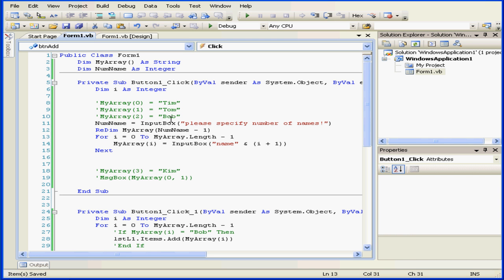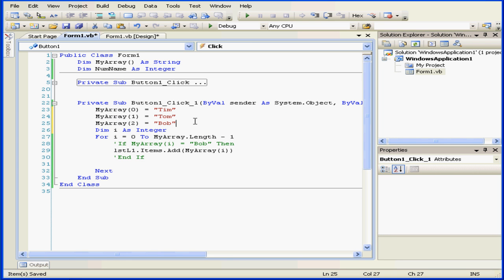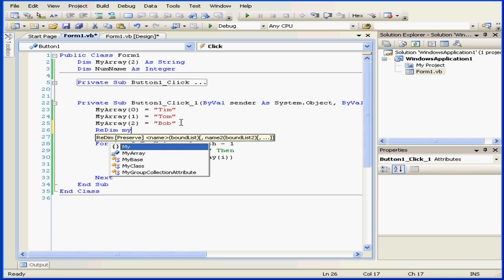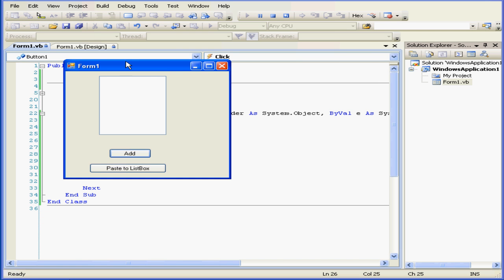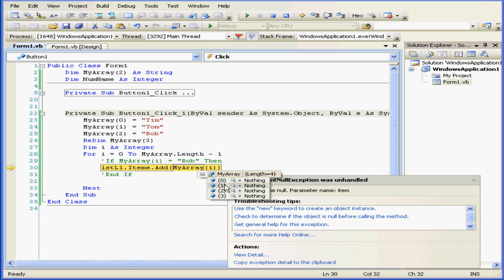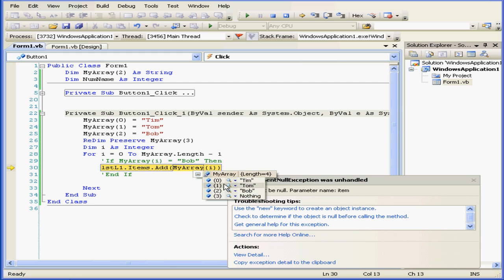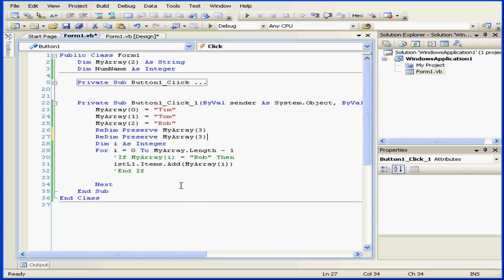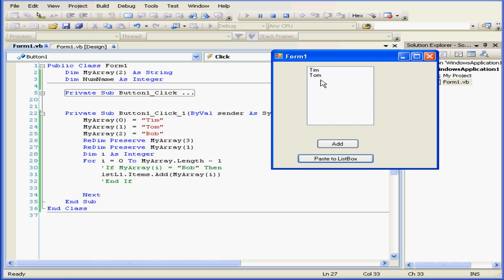Visual Basic Video Tutorial - Volume 1- Lesson 39: ReDim